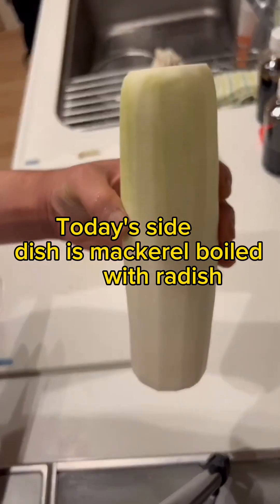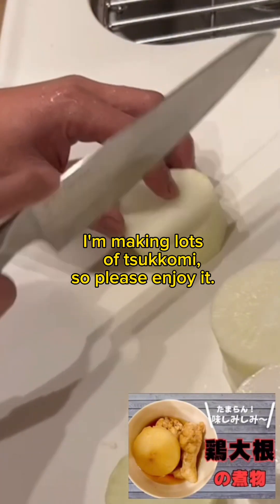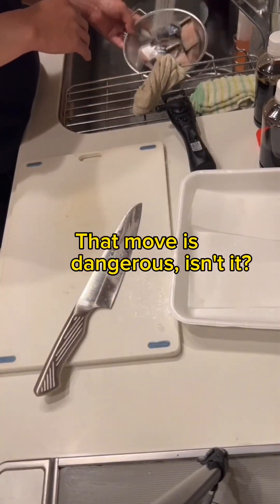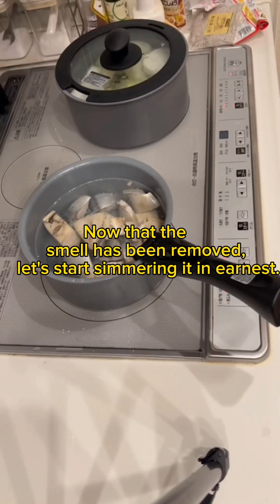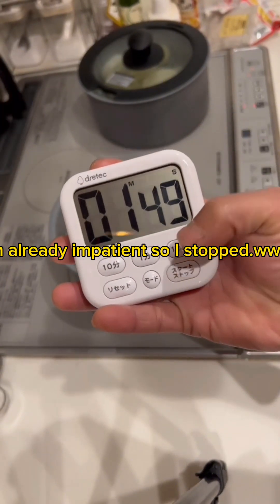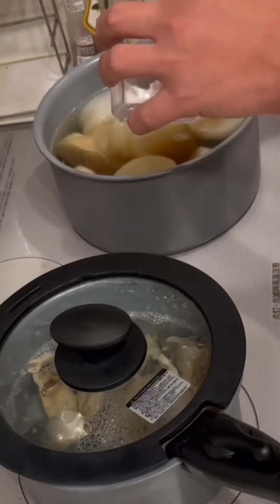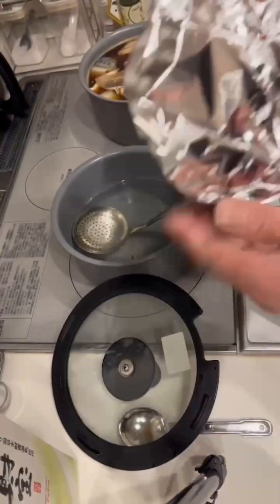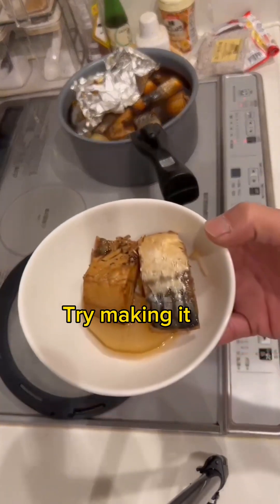Japanese mackerel stew